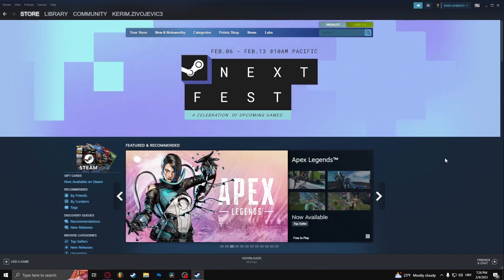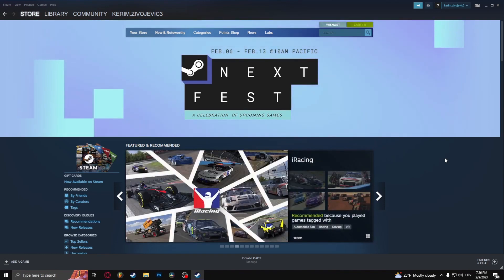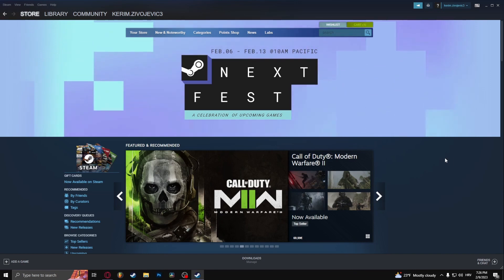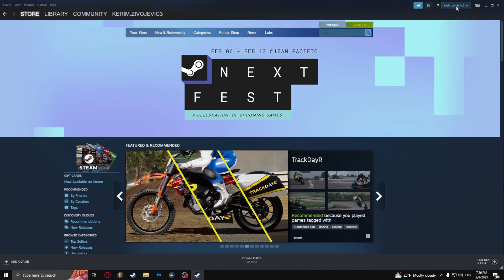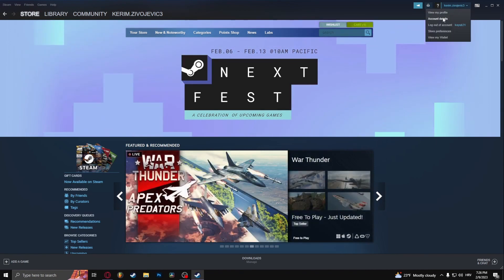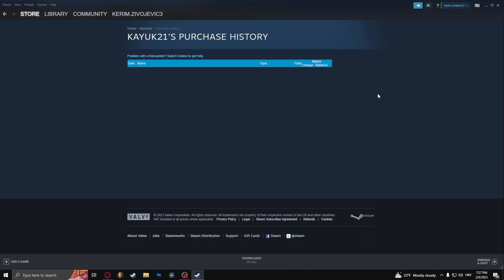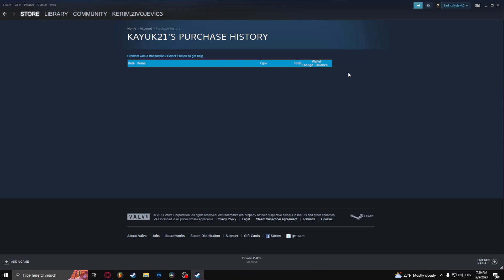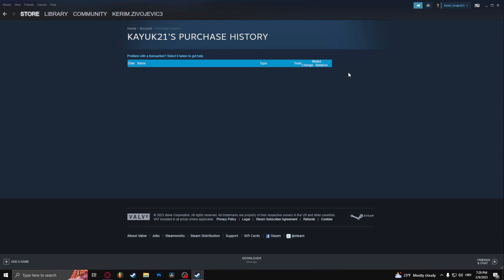How To See Purchase History On Steam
I found myself wishing I could see my purchase history on Steam - turns out there's a page where you can view all of your purchases. In this video we show you how to find your purchase history on Steam. Find your purchased games with the help of this video!